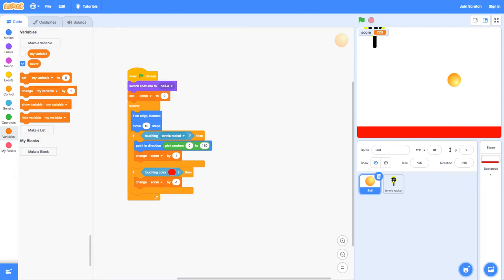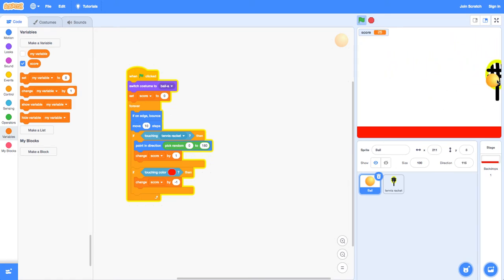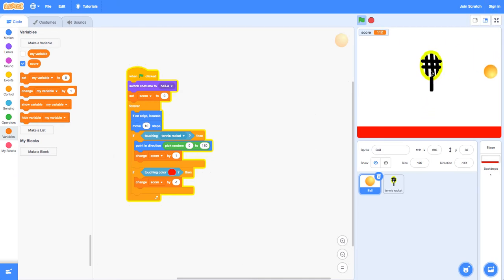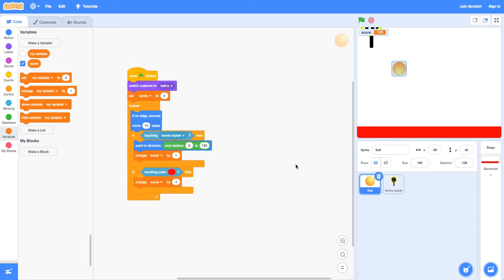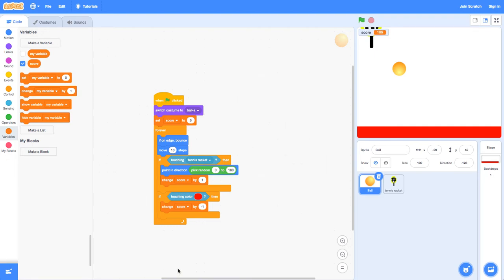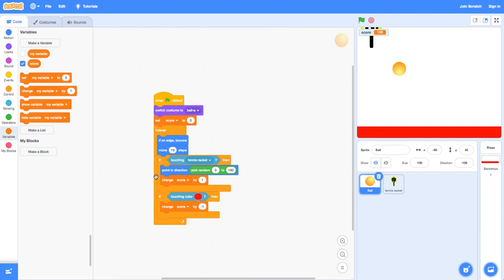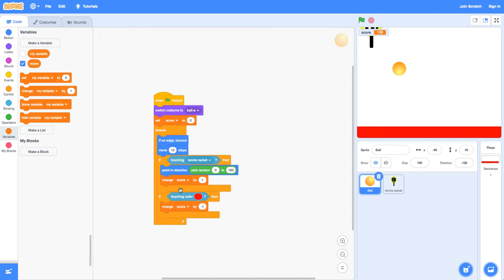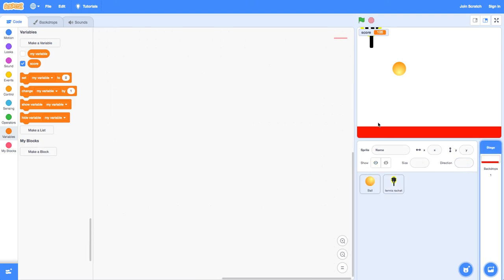How To Make a Tennis Game on Scratch | Basic Tutorial